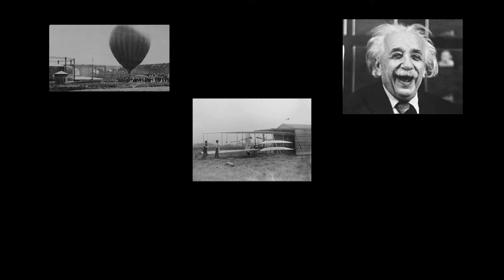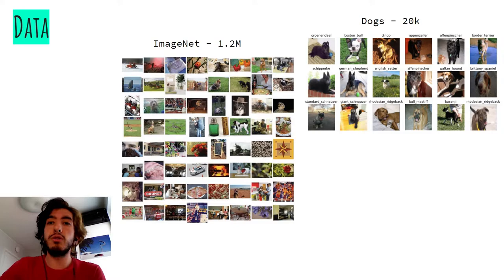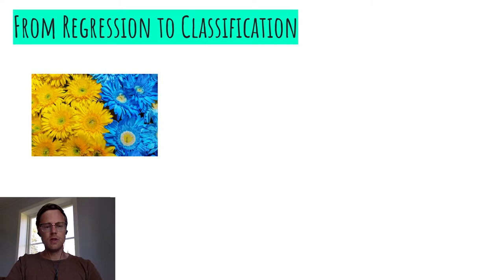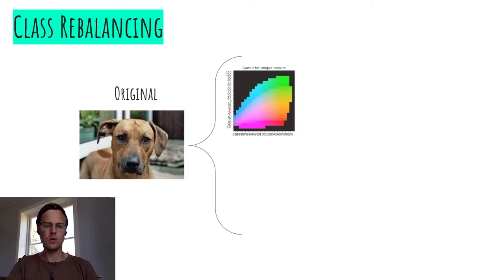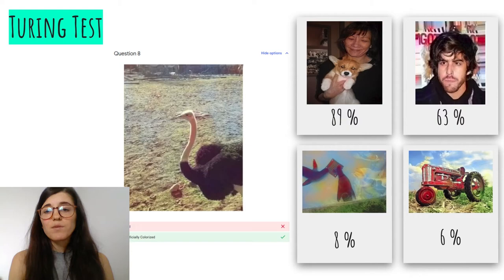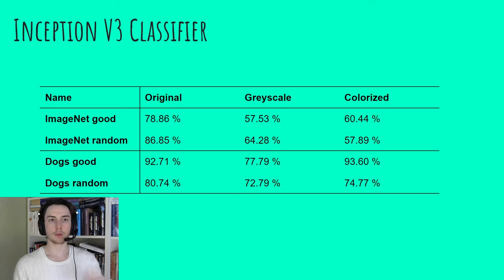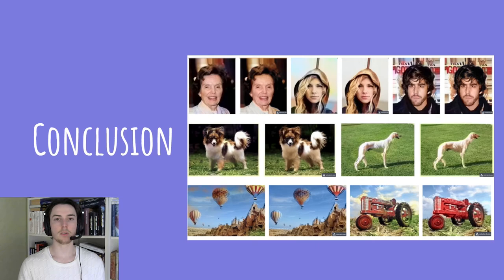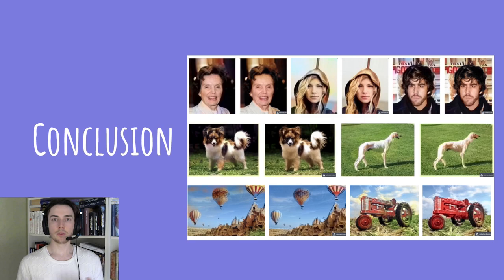KTH Deep Learning - Image Colorization Project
Video presentation

Course: DD2424 Deep Learning in Data Science - KTH Royal Institute of Technology
Project: Image Colorization
Group Members: Catherine Weldon, Fredrik Malmberg, John Magnusson and Lucas Q. Gongora

We were in the top 4